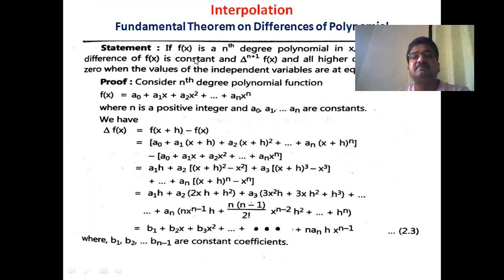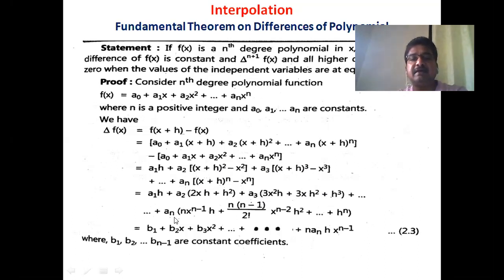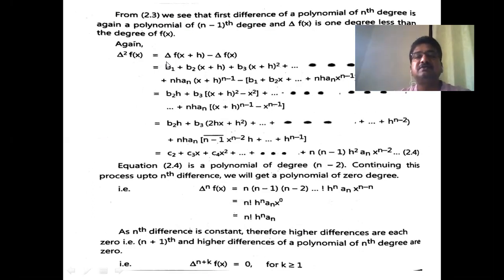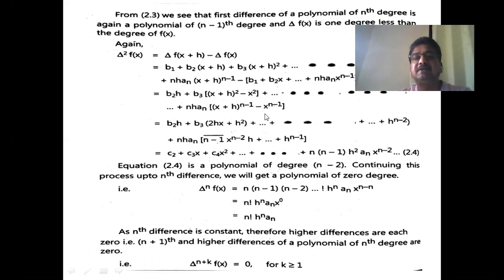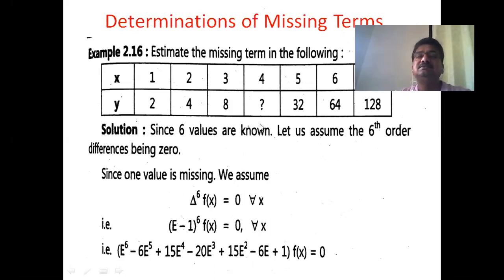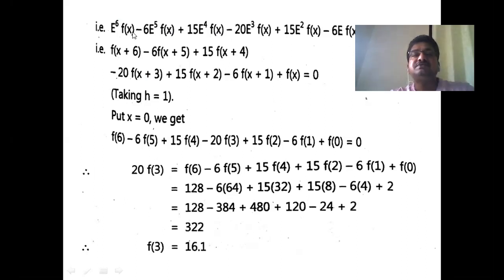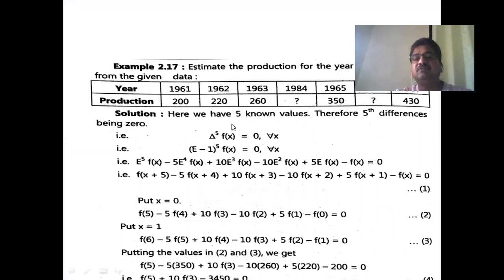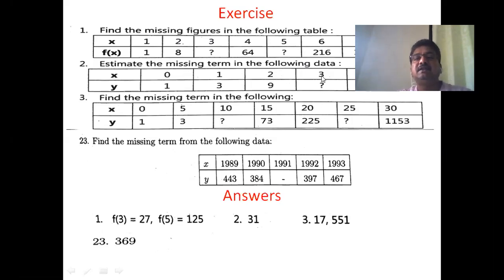11.S.Y.B.Sc.(Paper-II(A) Numerical Methods, Sem.-I) Interpolation-5 Dr.B.D.Gavhane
Missing terms - Problems